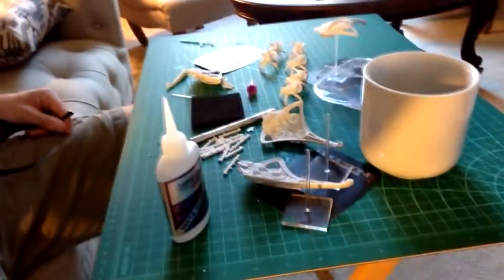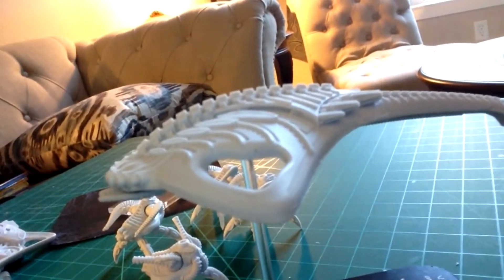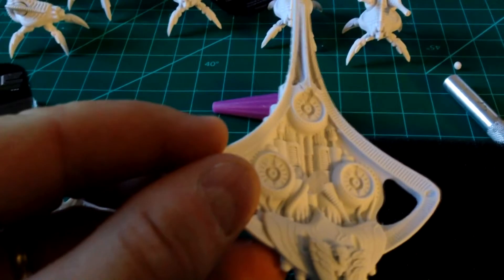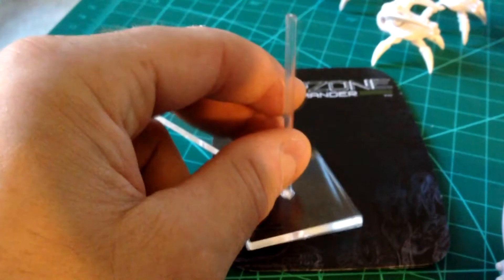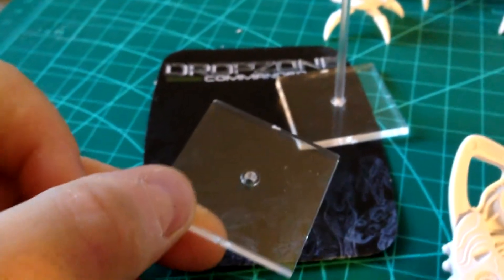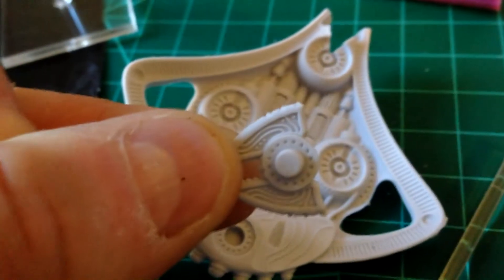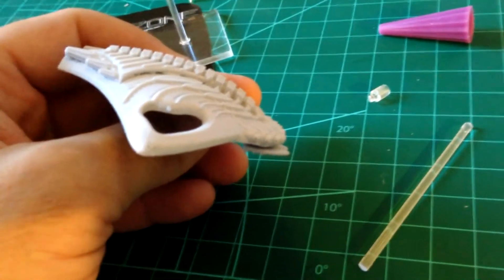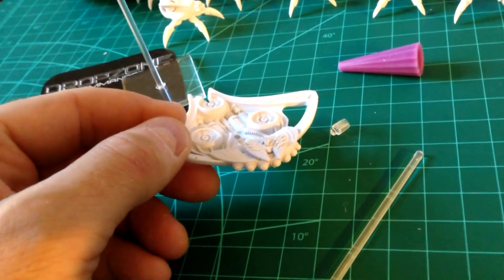Model Improvements From Hawk Wargames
Putting together some of the latest releases from Hawk Wargames, I discovered a few changes that are fantastic upgrades from some of the previous models I have.

All content is created originally by Natfka. The music is for public, private and commercial use as purchased by Natfka and Faeit 212